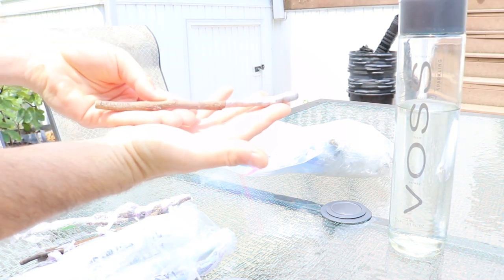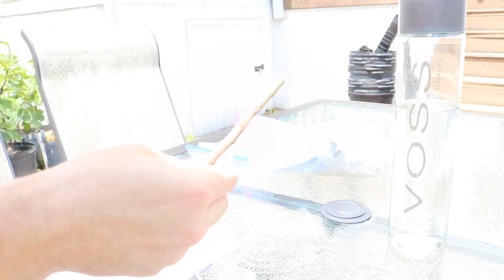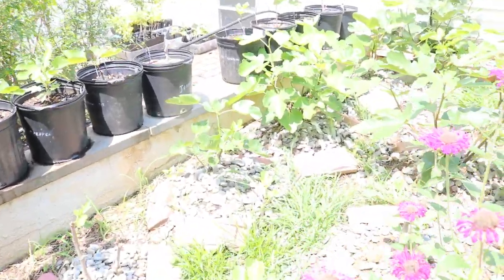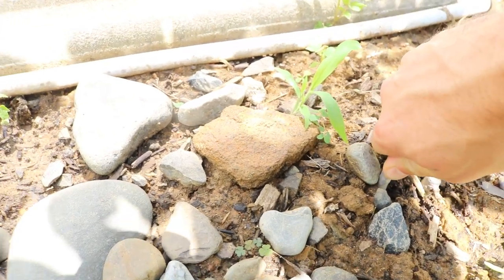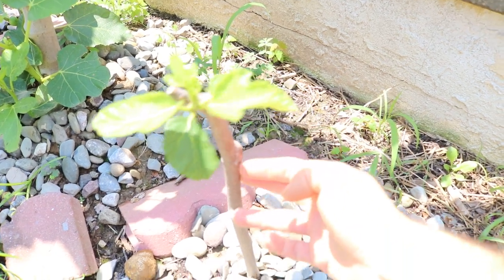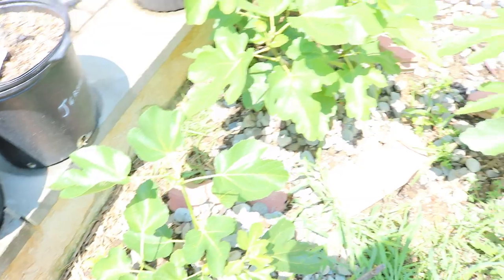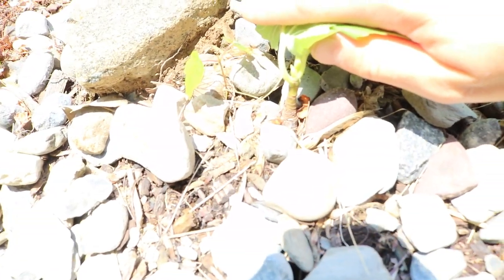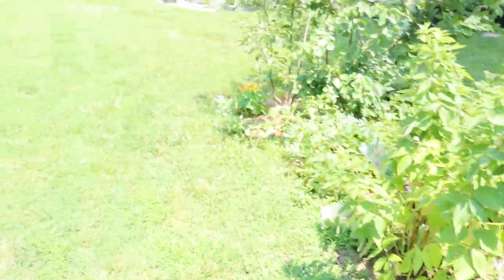The Old Italian Man Way of Propagating Fig Trees -- Turning Sticks into Trees